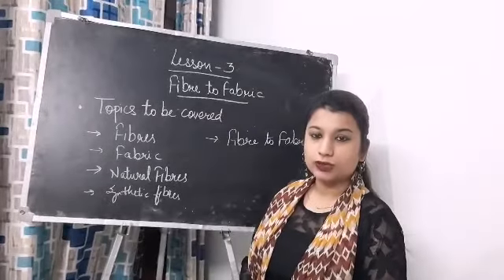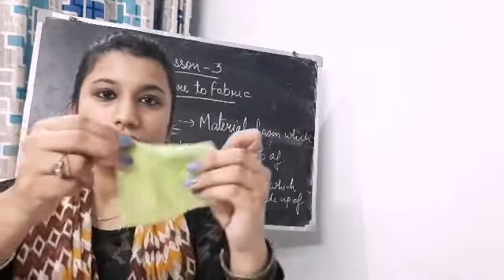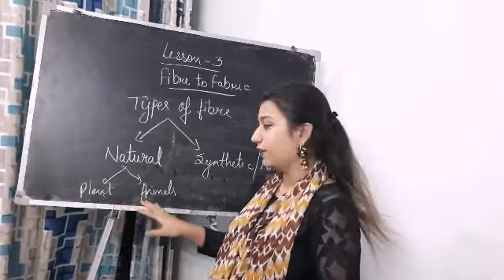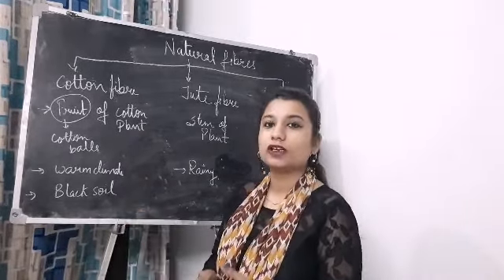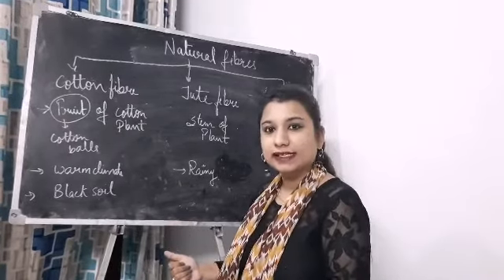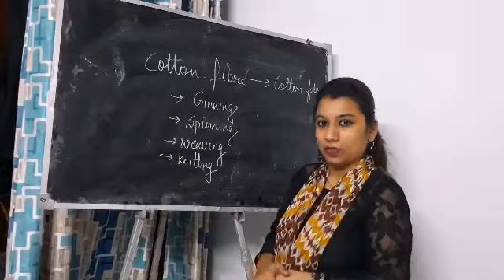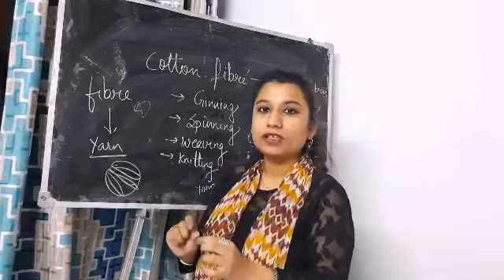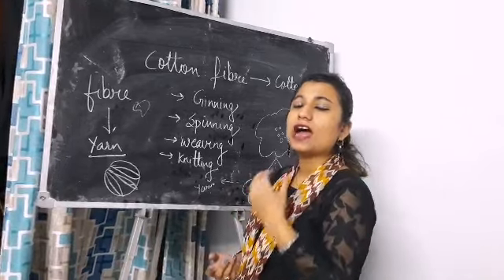Fibres to fabric class 6